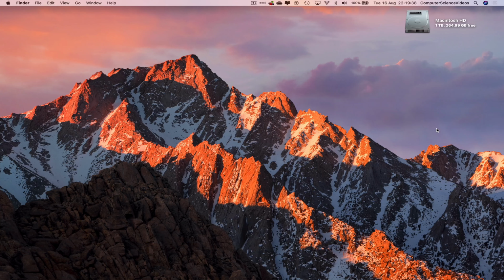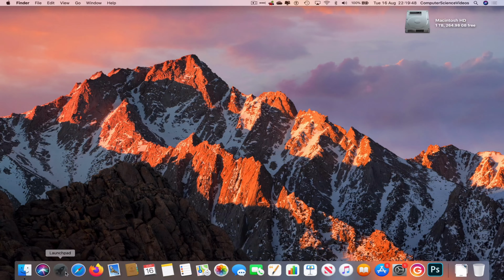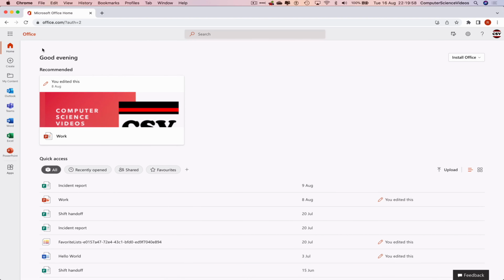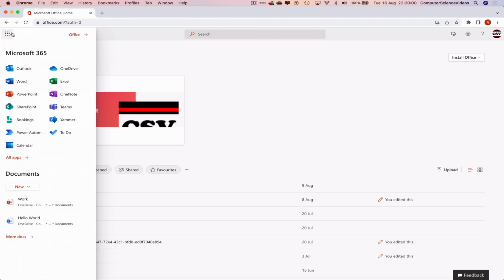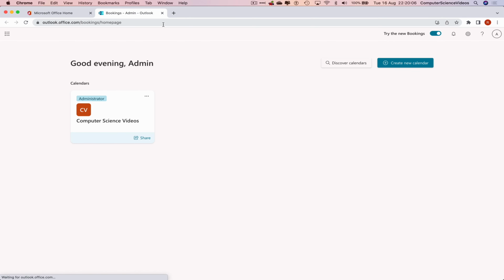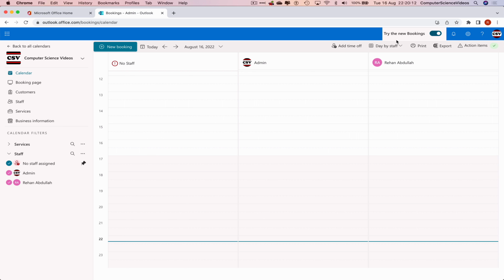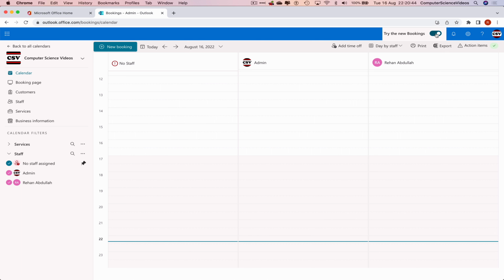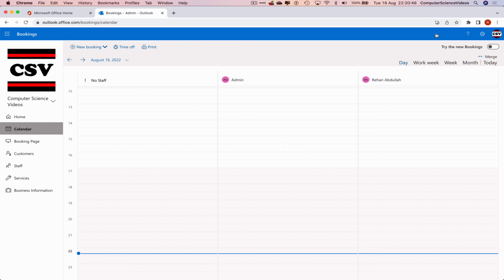How to USE Microsoft Bookings for Office 365 On a Mac - Tutorial 7 - Switch to Old Layout - New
How to Use Microsoft Bookings for Office 365 On a Mac - Tutorial 7 - Switch to Old Layout - Basic Tutorial | New